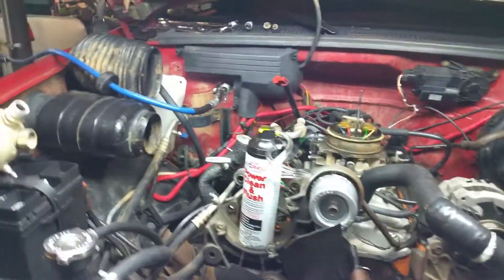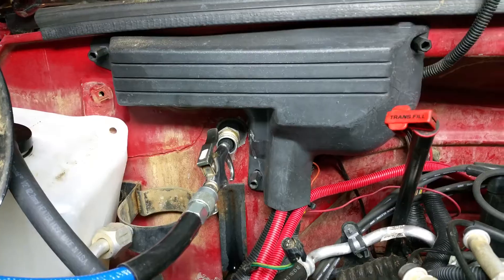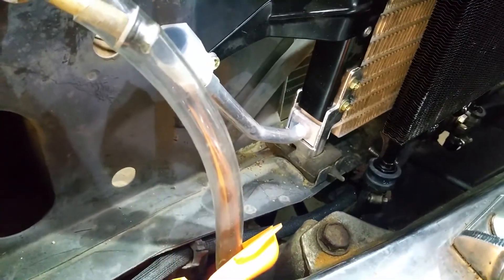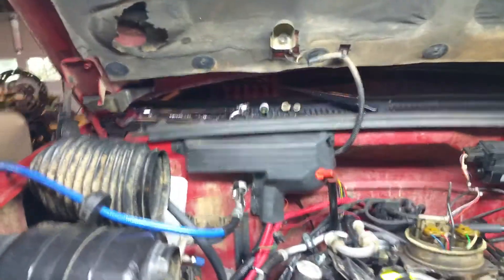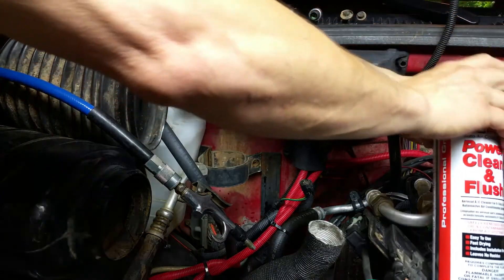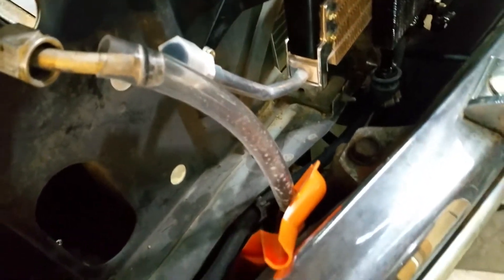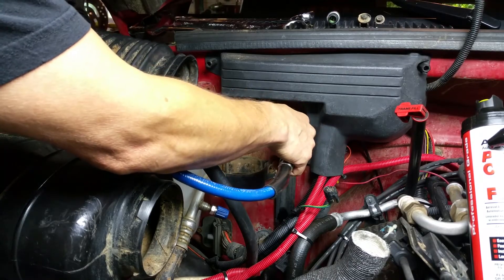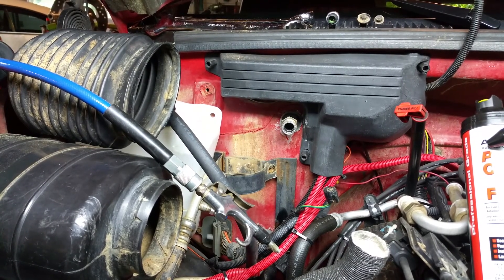Flushing the evaporator in your automotive car truck suv jeep van A C HVAC AC A/C R4 System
Make sure you click the Thanks button if this video helped you.

. See more videos about this  how to install an R4 style automotive AC Delco GM Chevrolet HVAC AC A/C air conditioning compressor, including the washers and inserts.  I am no expert.  This is just what i learned from a couple of weeks of googling and whatnot.

This info is helpful for many makes and models. But I am working on my 1990 Chevrolet C K 1500 Truck.  Here is the full playlist. More videos coming. This process is the same for many vehicles though.  I MIGHT be able to help you if you have questions. But I am no expert. I just did this one huge project. lol

Vacuum system kit

R4 Compressor Sealing Washer Set and Inserts
Nylog Blue
A/C Power Clean & Flush
90-Degree Circlip Pliers
AC Delco Refrigerant Oil
AC Delco Orifice Tube (make sure this is correct for your application)
Universal AC System O-Ring Kit

-BikerDave